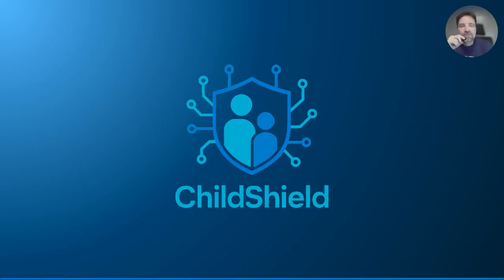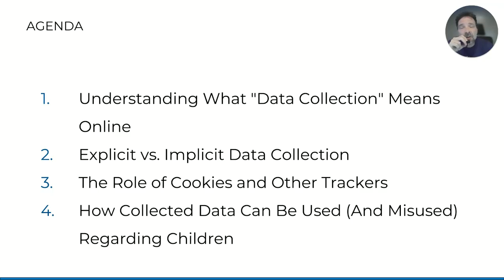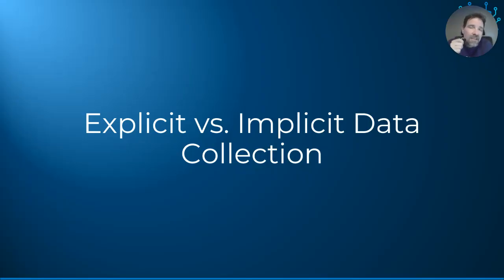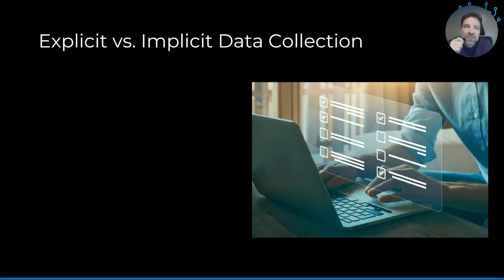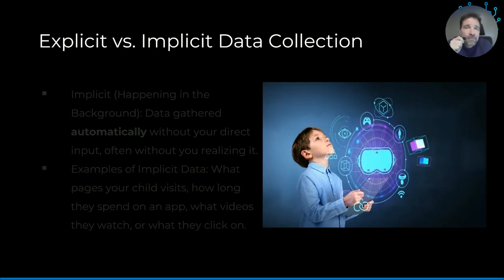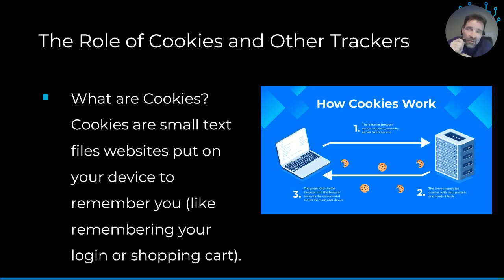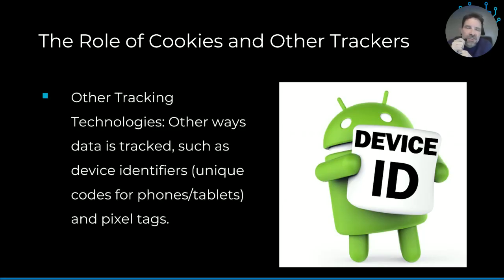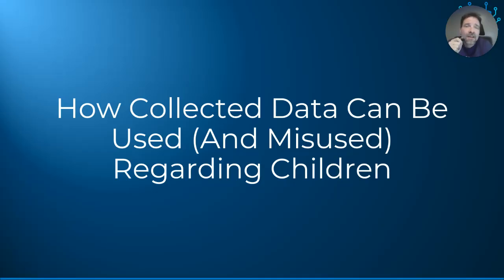FREE COURSE - How Children’s Data Is Collected Online | Week 3/Lesson 3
🔒 How Children’s Data Is Collected Online

Do you know how much data companies collect about your child online?
From cookies to hidden trackers, every click, view, and app session builds a digital profile — often without parents realizing.

In this Watcher Course lesson, we expose the hidden world of children’s data collection and show you how to protect your child’s privacy.

✅ What you’ll learn in this lesson:
📌 What data collection really means — and how it builds your child’s digital footprint
🔎 The difference between explicit data (forms, accounts) and implicit data (clicks, time on apps, browsing behavior)
🍪 How cookies, device IDs, and online trackers follow children across websites and apps
📊 How companies use this data for service improvements and targeted advertising aimed at kids
⚠️ The hidden dangers: third-party data sharing, profiling, fraud risks, and online predators
💡 Why “free” apps and games aren’t truly free — because your child’s data is the real price

By the end of this lesson, you’ll understand the hidden economy of children’s data and gain the tools to better safeguard your child’s online privacy.

👉 Reminder: Week 3 is the last week available for free on YouTube. The complete 6-week Watcher Course continues exclusively inside our free ChildShield community — with bonus tutorials, discussions, and parent support.

ChildShield helps parents protect kids online, set healthy screen time limits, and guide safe technology use. Our videos cover internet safety tips, screen time guidelines, parental controls, and digital parenting strategies.

👉Join our FREE community for aditional resources and information sharing